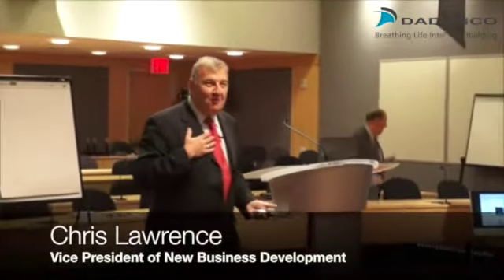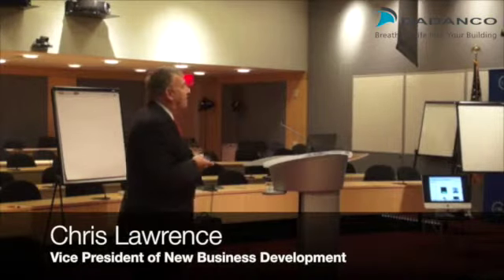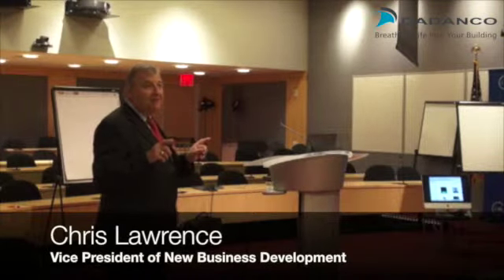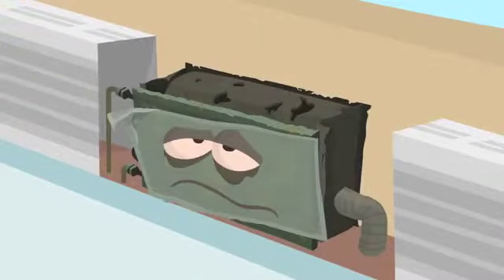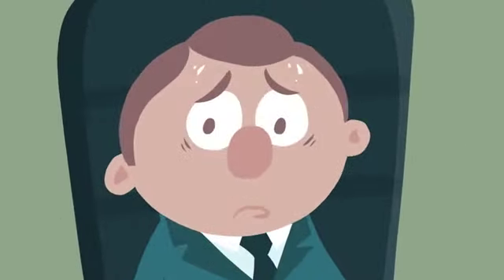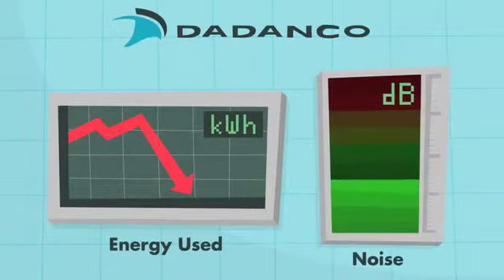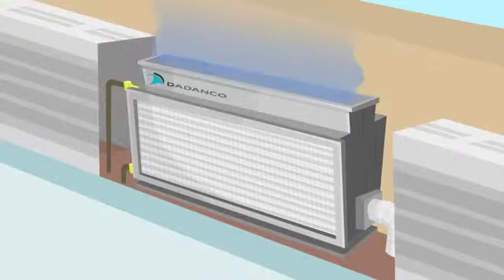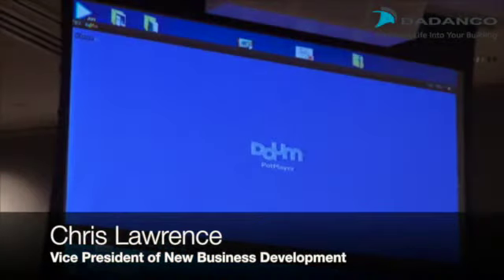ESW Dadanco Chris Lawrence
This video is about ESW Dadanco Chris Lawrence